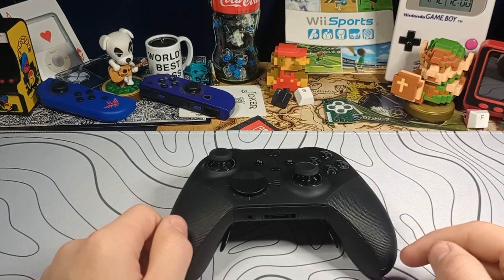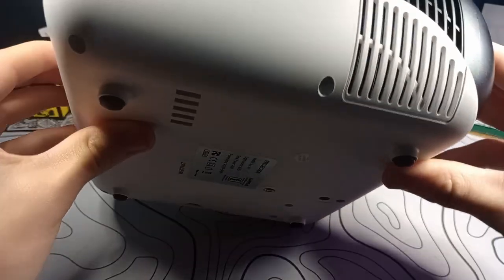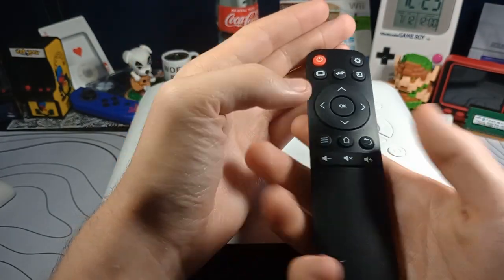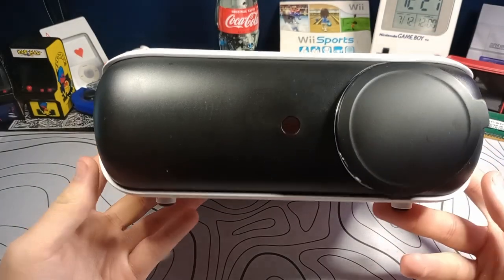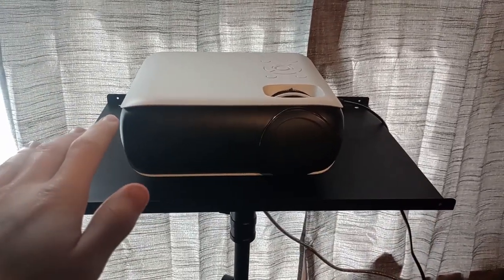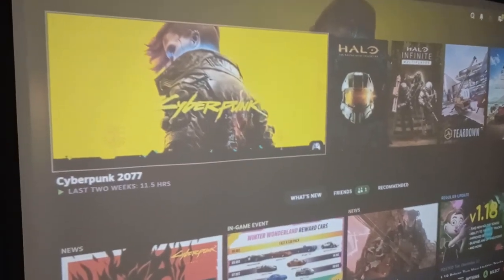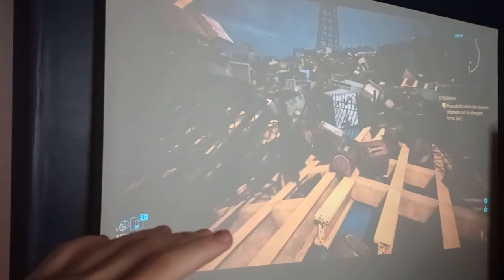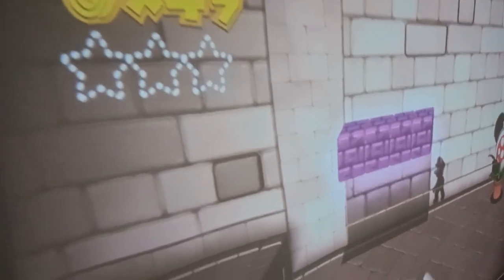Budget Amazon Happrun projector, great for gaming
HAPPRUN projector review
Should you game on a $60 projector?
HAPPRUN review
Should you buy a $60 projector for gaming?

Projector ($60 at time of purchase)

Aftermarket retractable screen